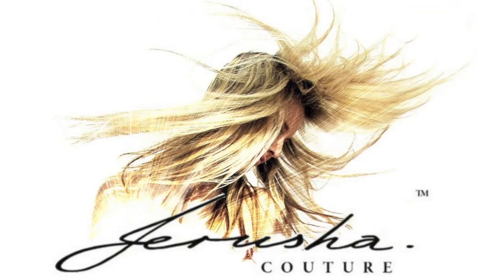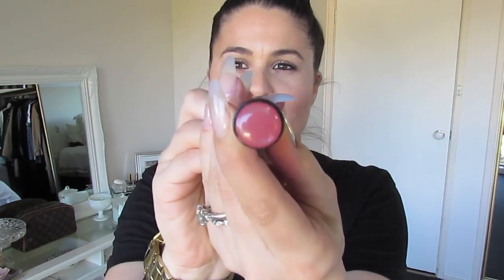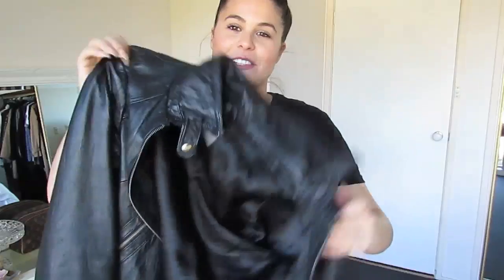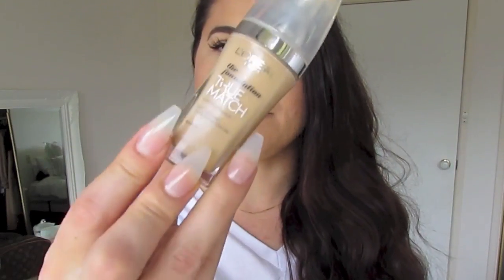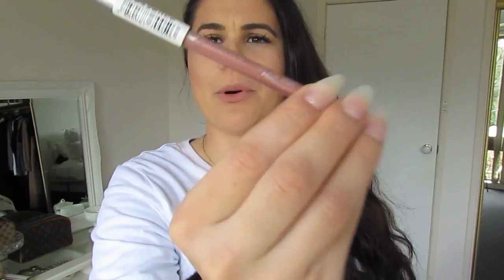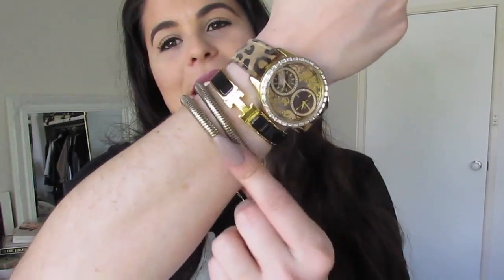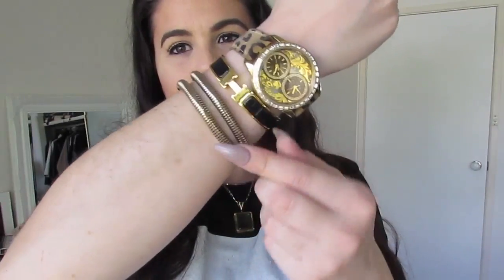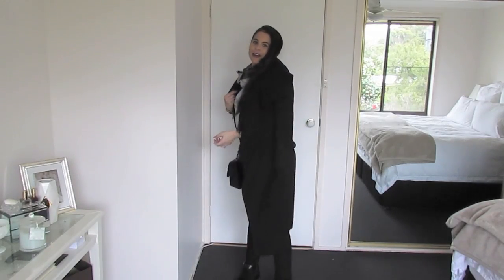3 OOTD in 3 Days!!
▽▽ALL THE DETAILS ARE IN HERE▽▽
My Sweetest friend Sara has asked me to do this video
for so long I’m finally here with 3 outfits in 3 day!! I hope you like this
X
Jerusha

WORLDWIDE SHIPPING

JERUSHA COUTURE
SYDNEY, NSW
AUSTRALIA

Out Fit #1
Cotton On Black Tee
Bonds Black Tank Top
Zara Low rise Skinny Jeans
Louis Vuitton Riveted Damier Ebene Belt
Zu Shoes Biker Boot
Jerusha Couture Leopard scarf
G&S Leather Jacket
Louis Vuitton Montaigne MM Monogram

Out Fit #2
Ell and Emm ‘Girl Boss’ Tee
Kooki Black wool spencer
Cotton On Black skinny motor cross pants
Gucci Red and Green stripe Belt
Rubi Shoes Black ankle boots
Zara Tan Trench Coat
Louis Vuitton Monogram Shawl Amarante
Chanel single flap Jumbo

Out Fit #3
Zara Tee
Zara long black boots
Black Blazer Dubai Emirates Mall
Louis Vuitton denim Monogram Shawl Black
BooHoo Black Kate Belt shawl coat

INTERNATIONAL SHIPPING AVAILABLE ON
MY LABLE!
-Choose item from the Boutique page
-colour + code

CC Mug
Tea Ford Mug
Pouf